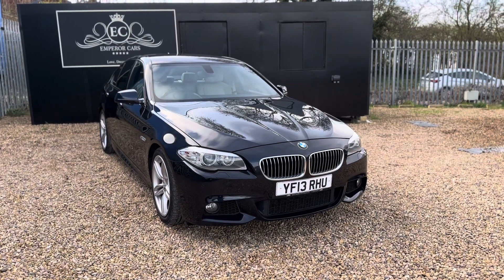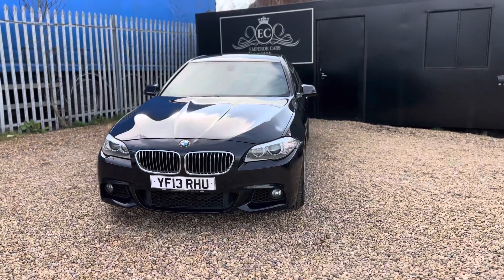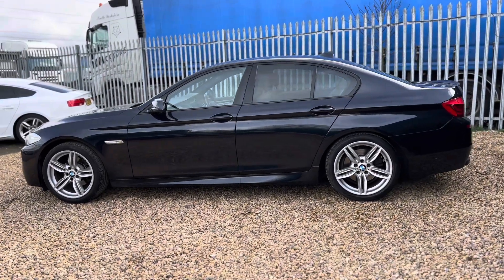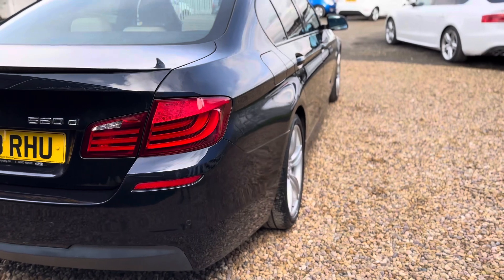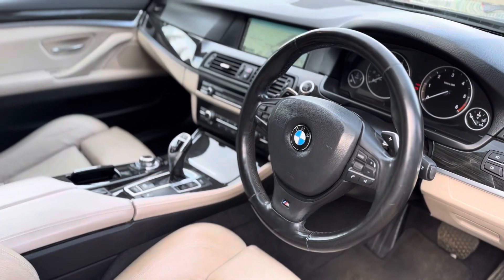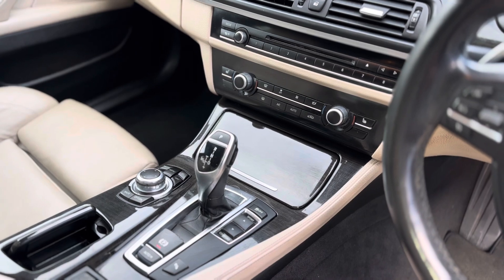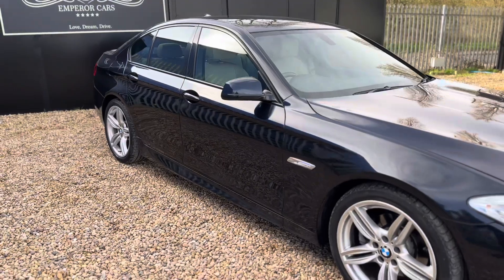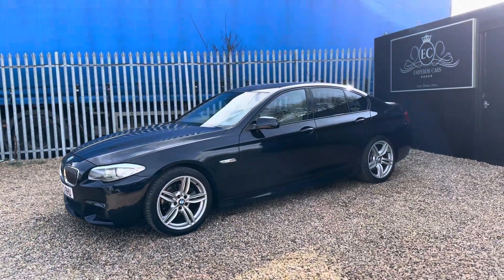Emperor Cars - 2013 BMW 520d M Sport Saloon Auto - Used Car For Sale